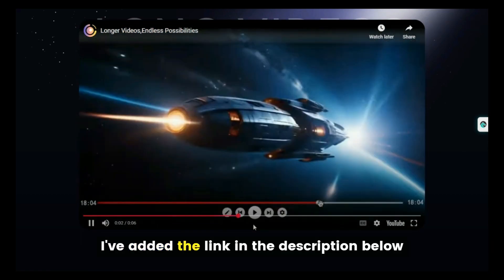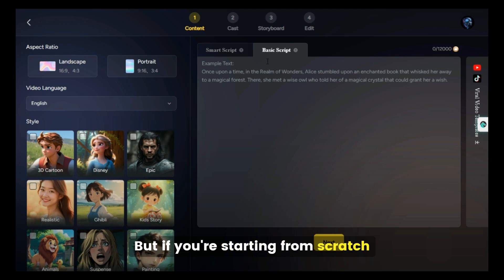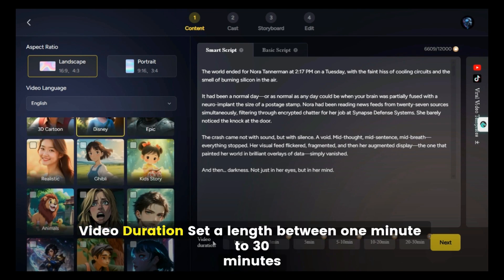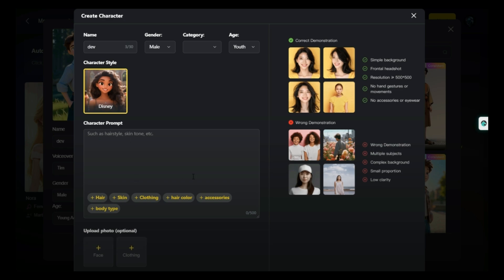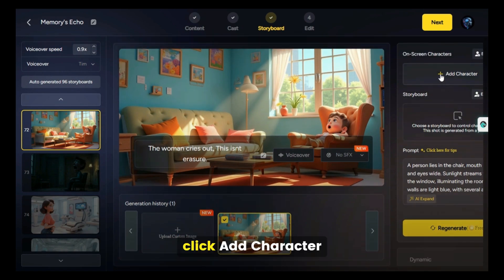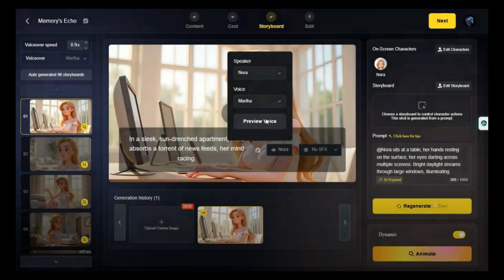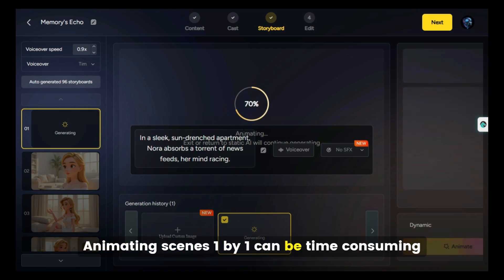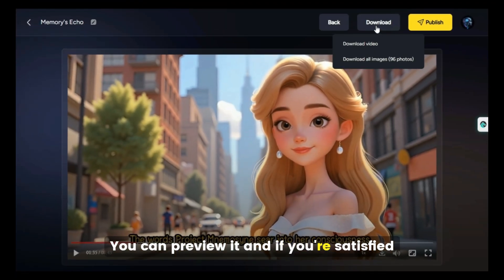Create an AI moive in just a few steps with Magiclight AI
"Unlock the power of MagicLight AI to generate stunning, long-form videos with ease! This comprehensive tutorial guides you through the entire process, from text to captivating AI-generated content. Learn how to craft engaging scripts, design consistent characters, add dynamic voiceovers, and produce high-quality videos up to 30 minutes long. Perfect for content creators, marketers, and anyone looking to create professional videos without extensive editing skills. Transform your ideas into visual stories today with MagicLight AI!"